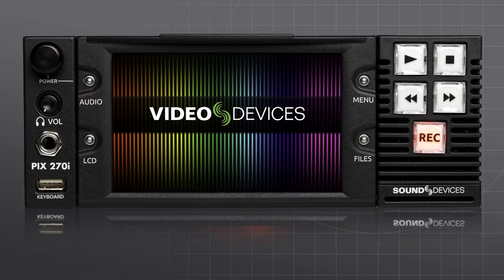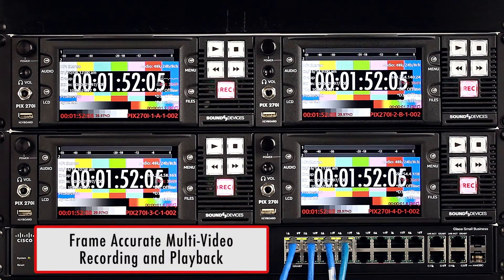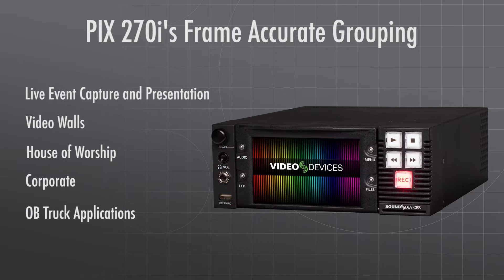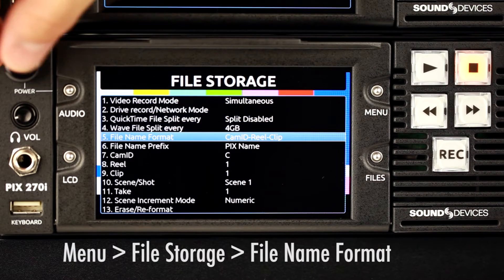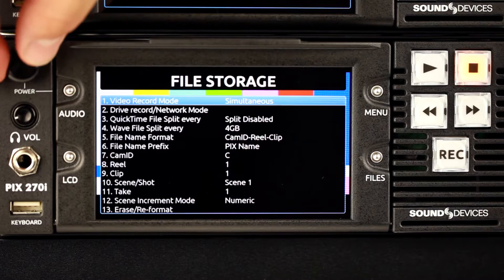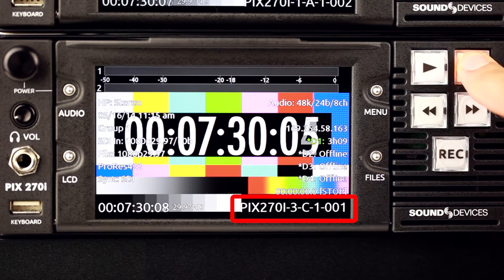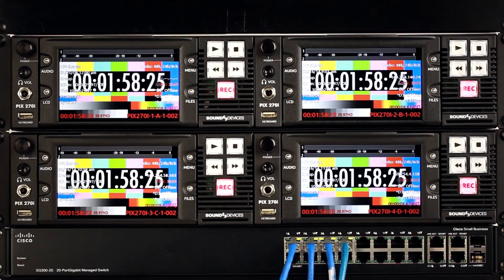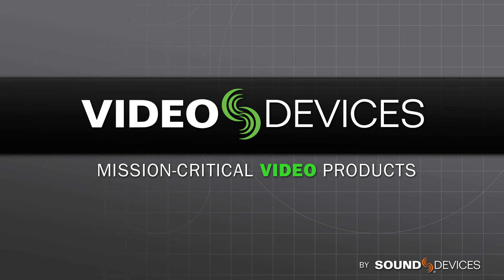PIX 270i Frame-Synchronized Recording and Playback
Video Devices PIX 270i Multi-Unit Frame-Synchronized Recording and Playback Tutorial.

to learn more about the Video Devices PIX 270i network-connected video deck.